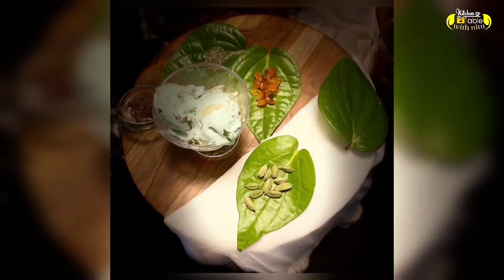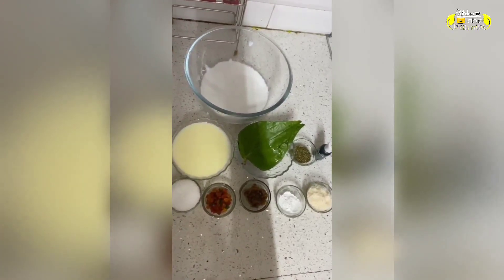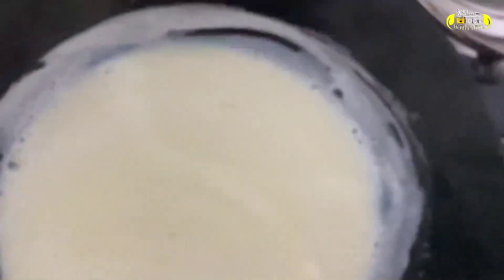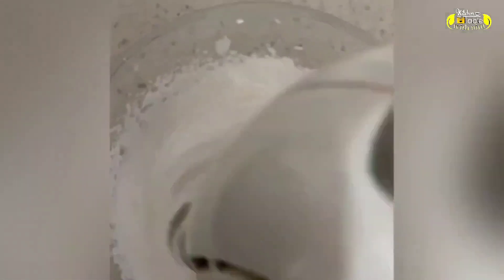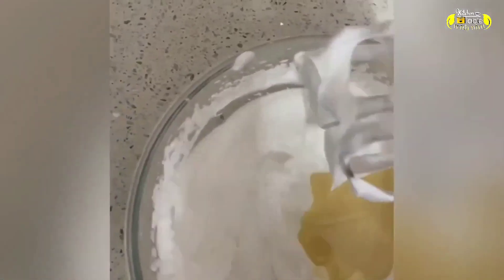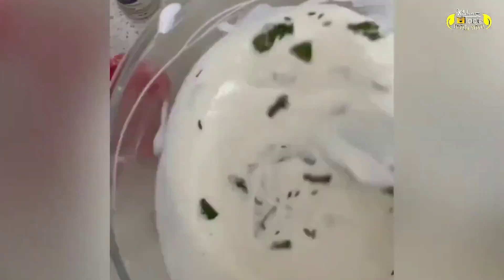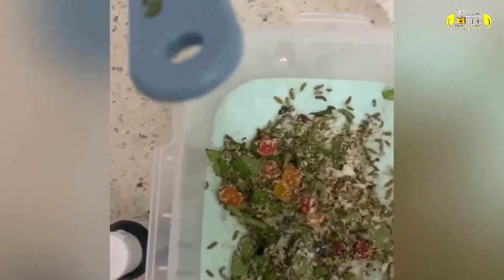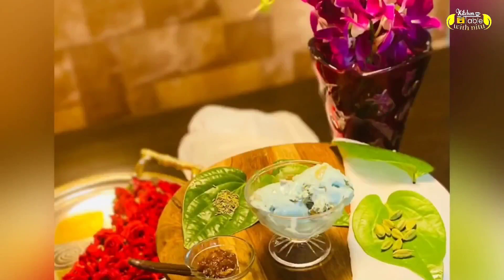ठेले वाली आइसक्रीम भूल जाओगे ,एक बार इसे घर पर ज़रूर Try करें | Paan ice cream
ingredients-
1cup - milk
1cup - cream
3-4 - paan ke patte
1/4 cup - sugar
1/4 cup - condensed milk
2tbsp - tuti futi
1tbsp - gulkand
1tbsp - corn flour
2tbsp - coconut powder
1tbsp - sounf

Hi friends! Check this video! We are going to prepare the desi style paan ice cream.

Notes:
1. Desiccated coconut should be used and quantity can be decreased as preference
2. If readymade paan is used, remove supari (betelnut) and then crush
3. For whipping cream, first whip on low speed for 5 minutes and then increase speed slowly till soft peak is reached
4. Take full fat milk and if possible add 1/4th cup milk powder
5. Betel leaves should be sweet one
6. If fennel seeds are big in size then crush it little bit
Hi viewers! This is Nitu, welcome to my cooking channel Kitchen to Table with Nitu. I am Engineer Cum Chef. I love cooking and I wish to share my secret recipes with you.